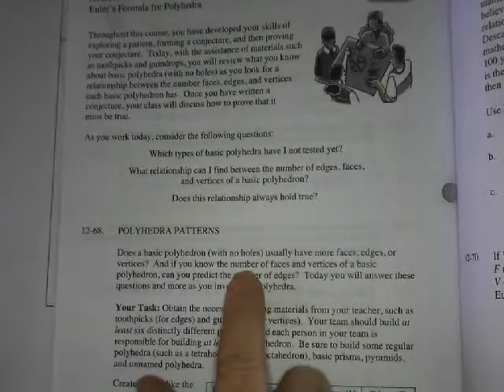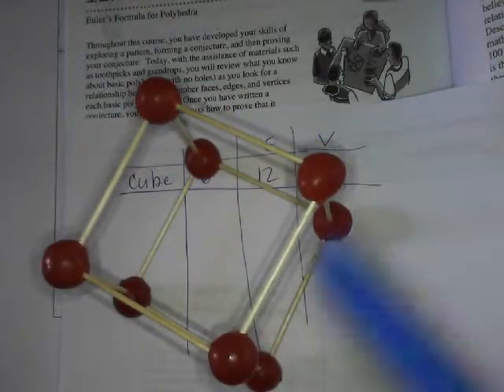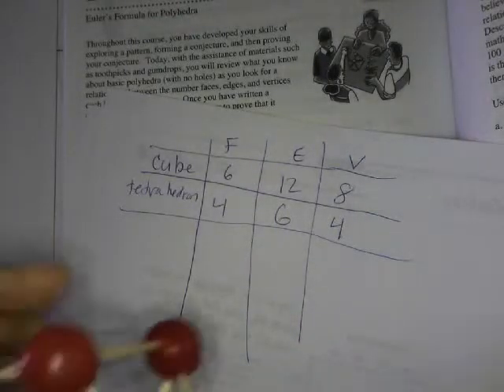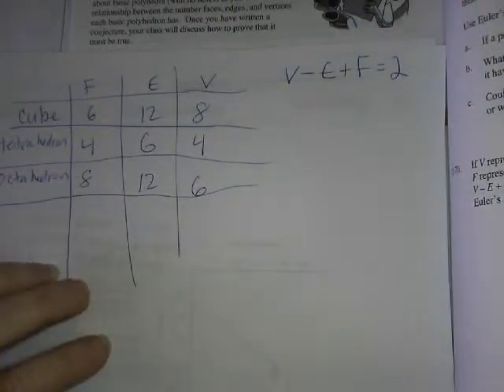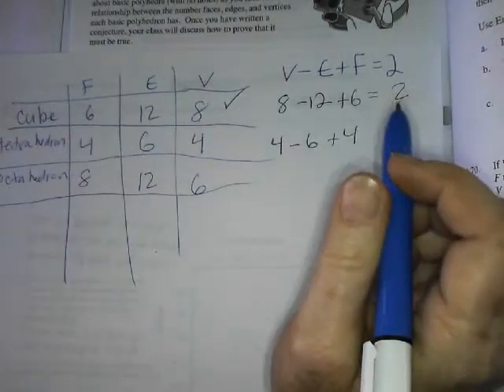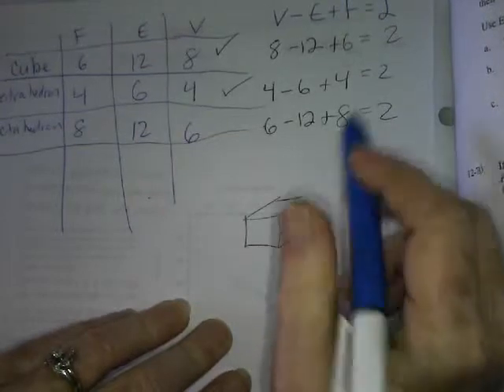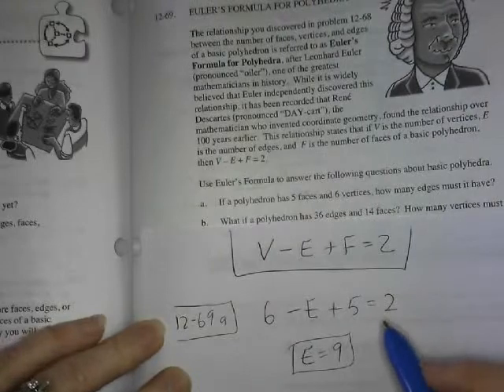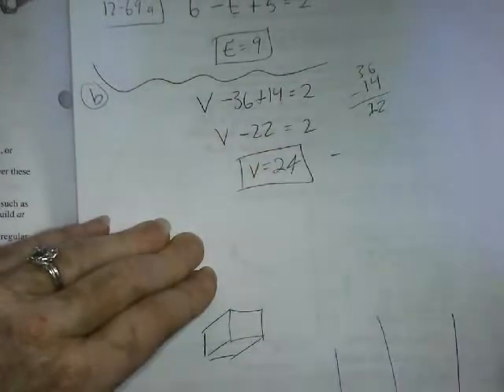Geom 12 2 2 lecture